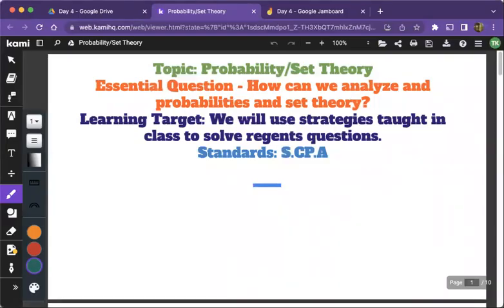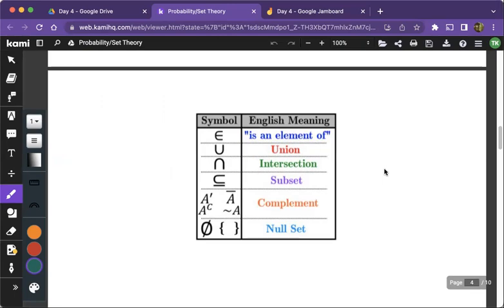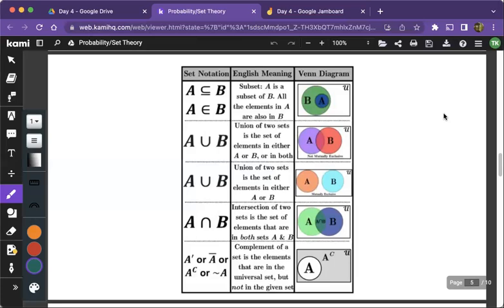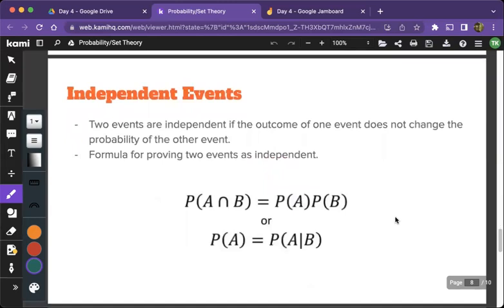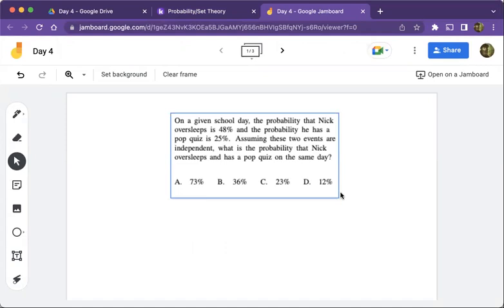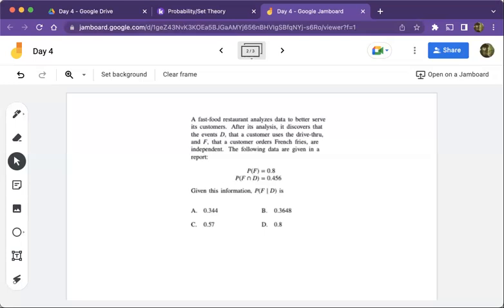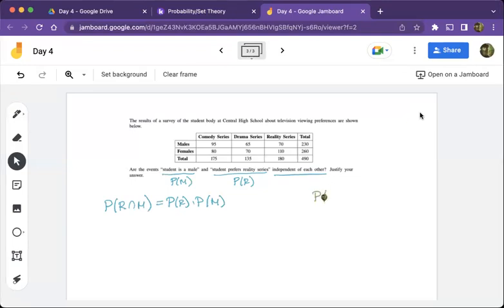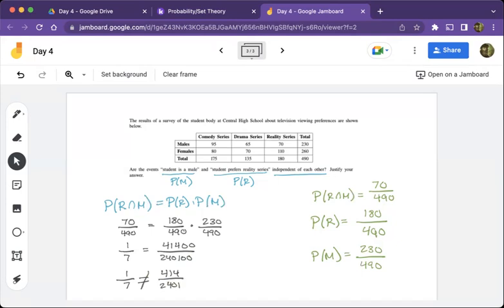Day 4 Probability and Set Theory